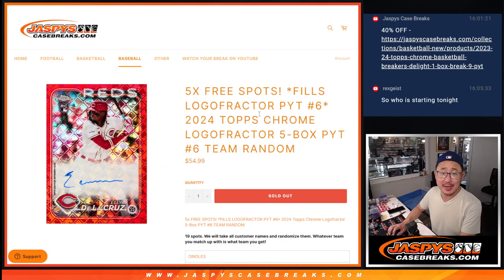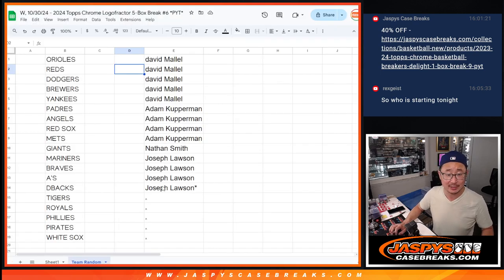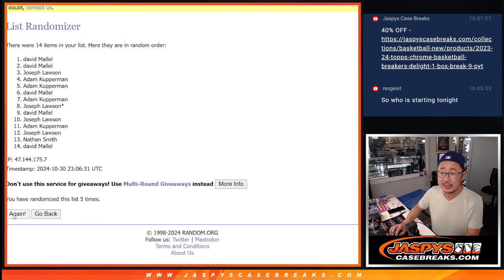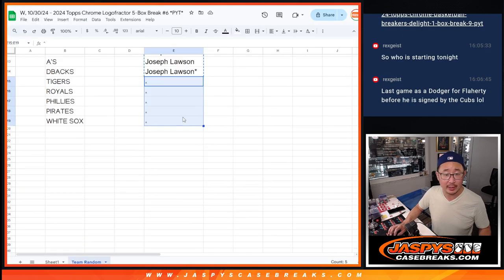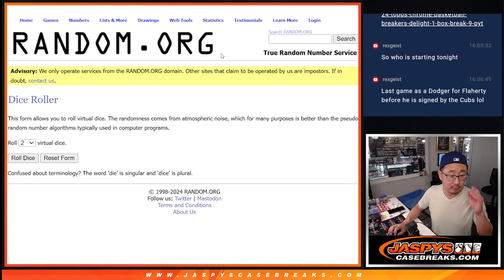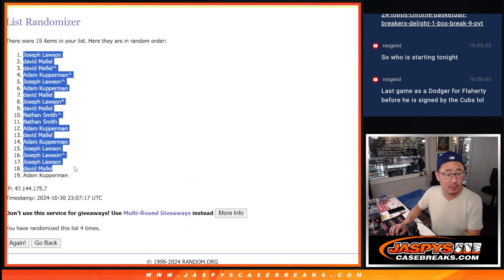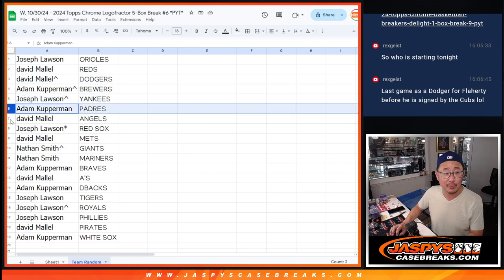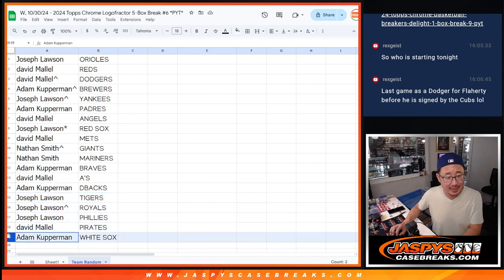Team Random - W, 10/30/24 - 2024 Topps Chrome Logofractor 5-Box Break #6 *PYT*